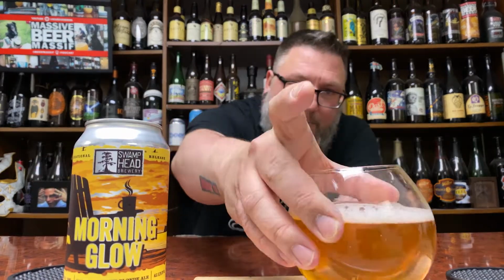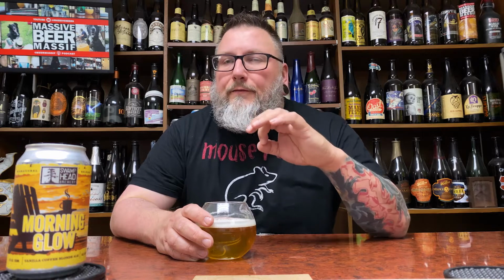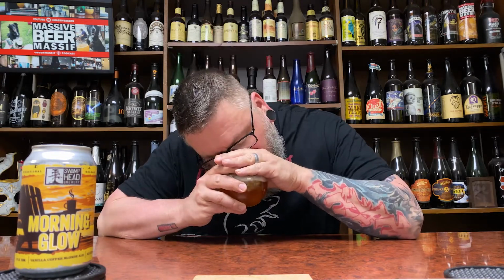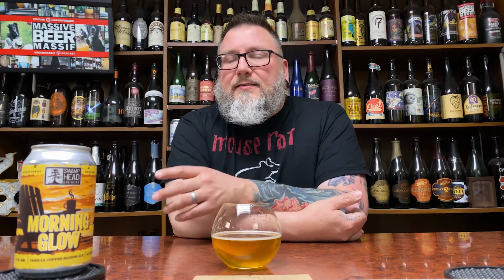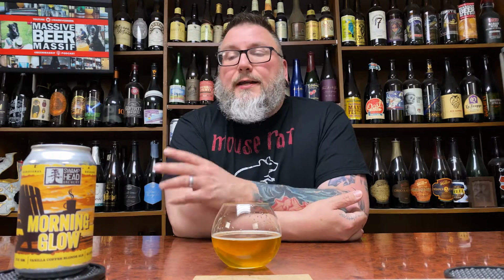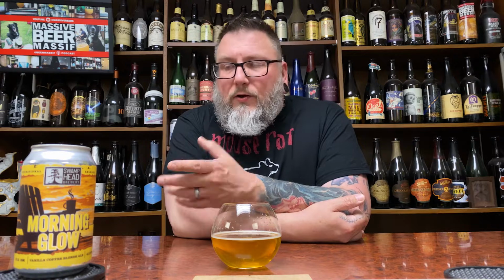Massive Beer Review 2668 Swamp Head Brewing Midnight Glow Vanilla Coffee Blonde Ale